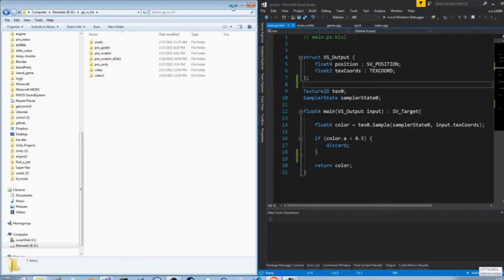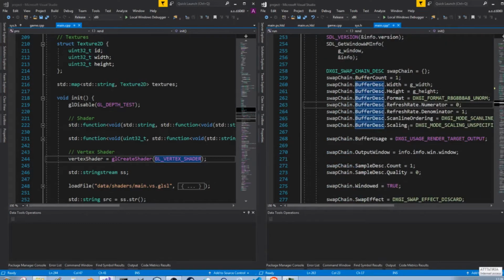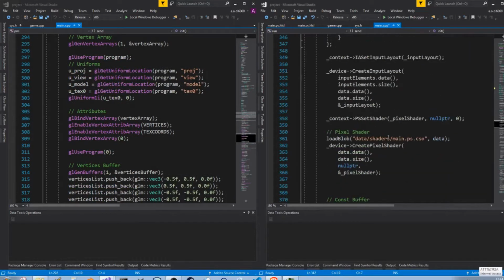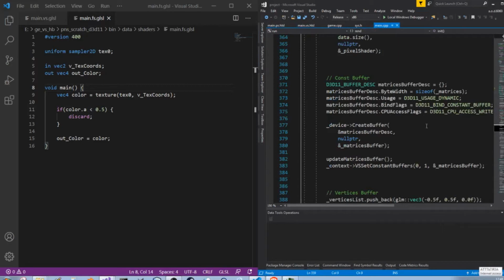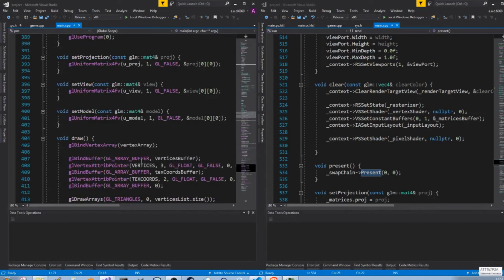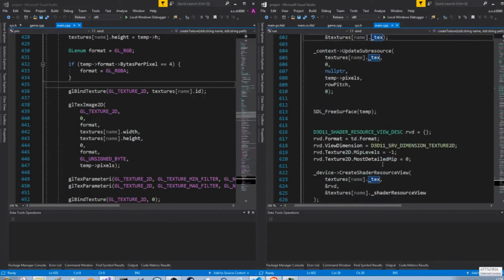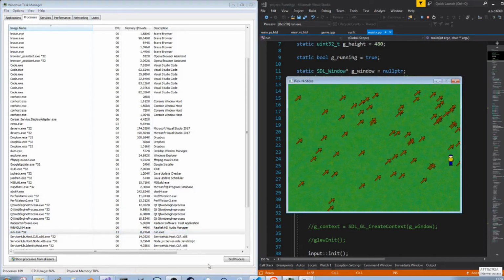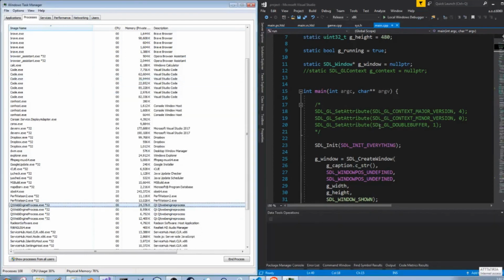Comparing OpenGL 4 to Direct3D 11 (Case study Pick-N-Sticks)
Here is the second video for my little case study. It basically compares 2 different 3D rendering apis. I'm looking at both how much code is required to build a render but also the performance of the 2 (most notably how much memory is used). Hopefully the video isn't to convoluted but eh...